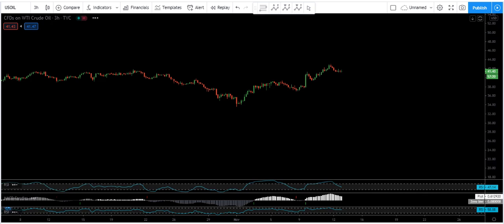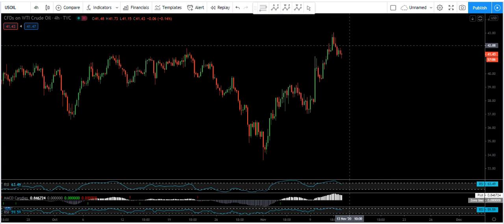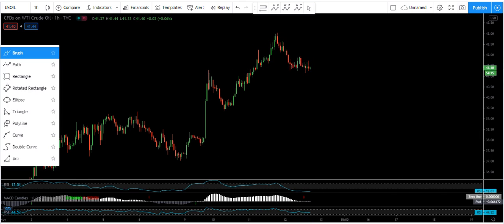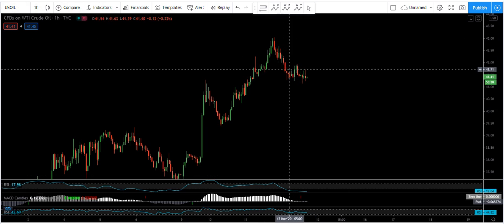WTI - Crude oil Technical Analysis for the Week of November 13, 2020 oil